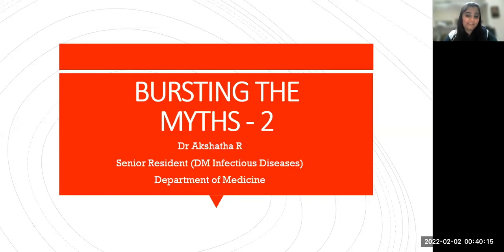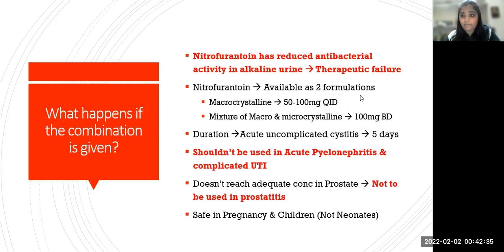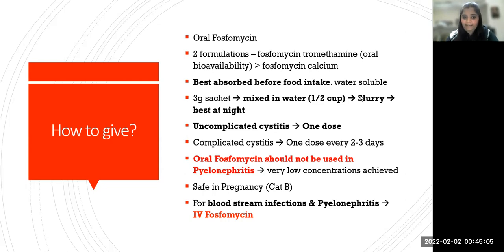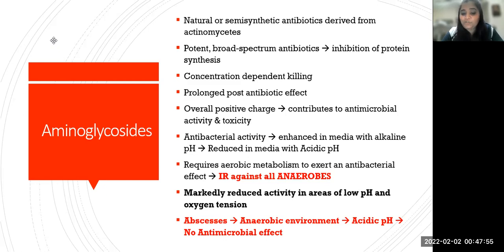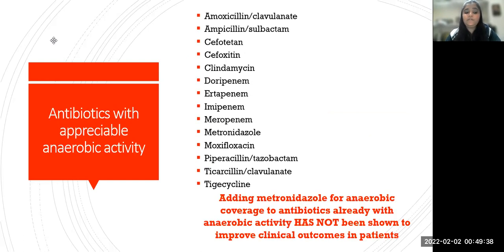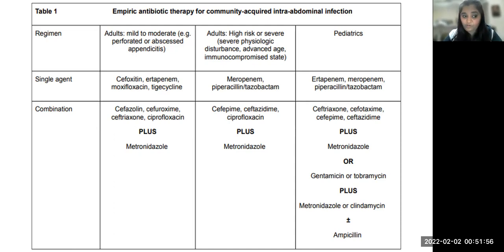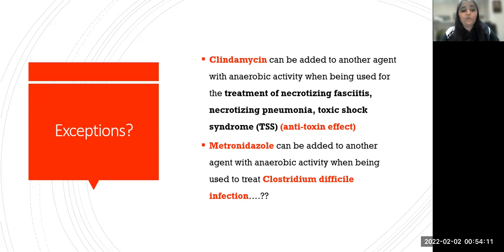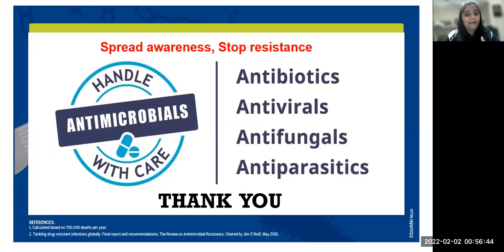Bursting the myths|Appropriate use antibiotics|UTI|Aminoglycosides in abscess|Dual anaerobic cover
Bursting the myths - a series on wrong Antimicrobial practices...